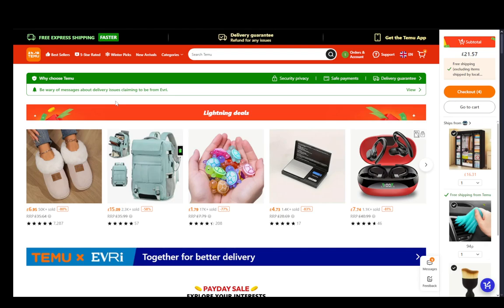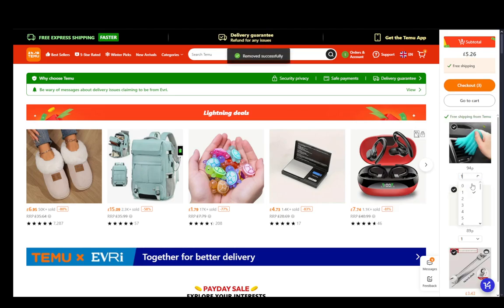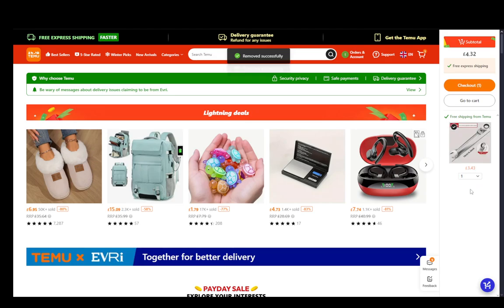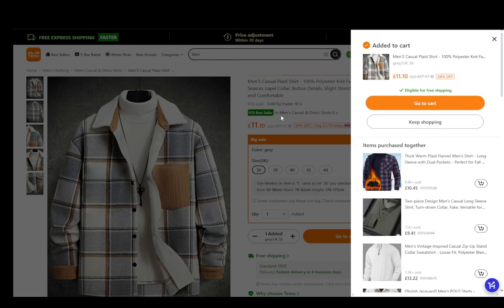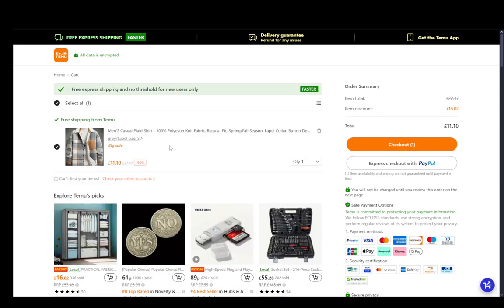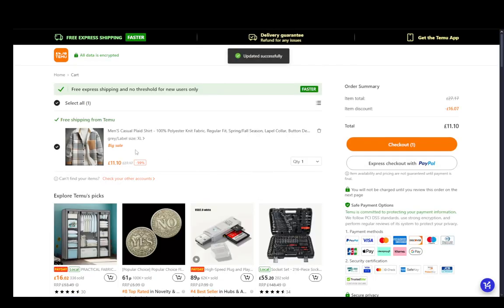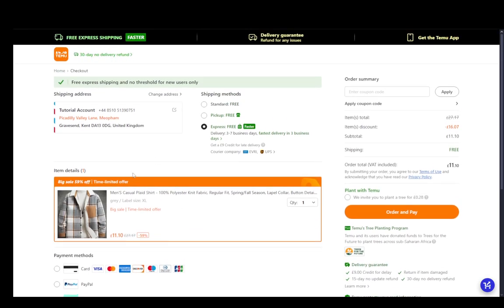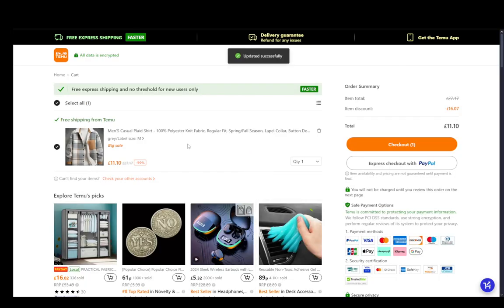How To Change Size On Temu Tutorial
Today we talk about change size on temu,how to order and pay on temu app,temu app,temu review